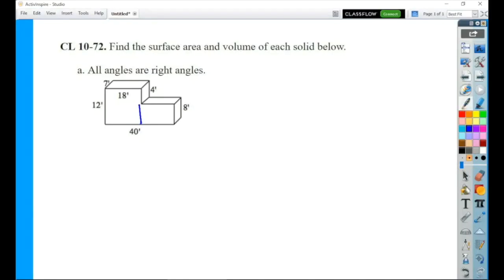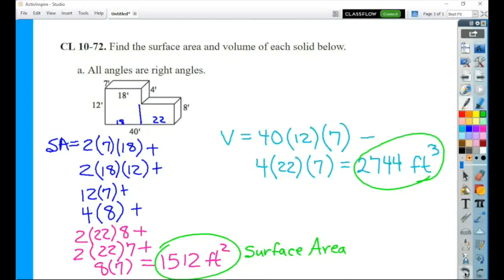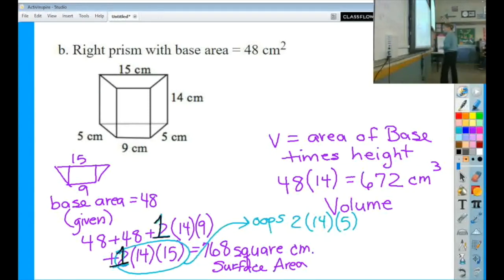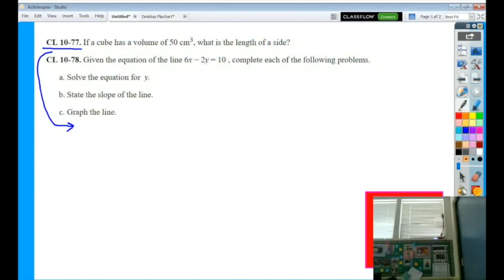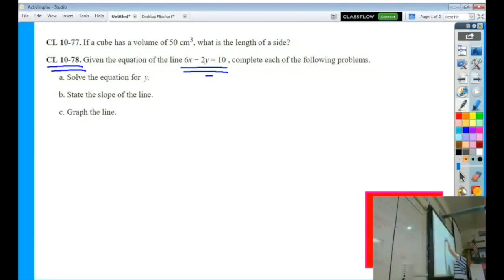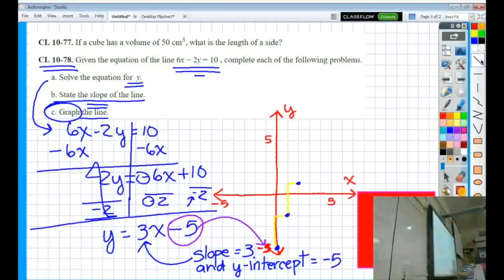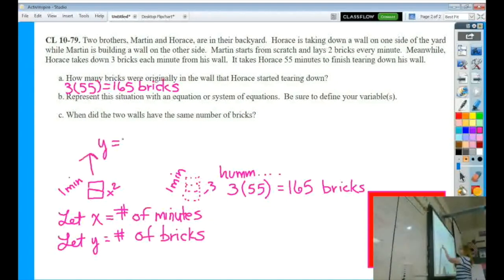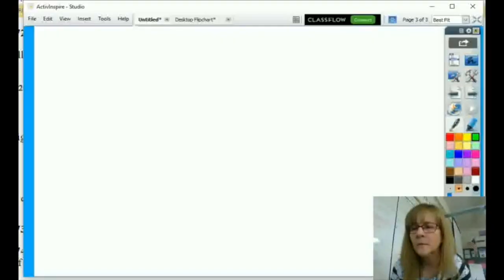Chapter 10 Closure